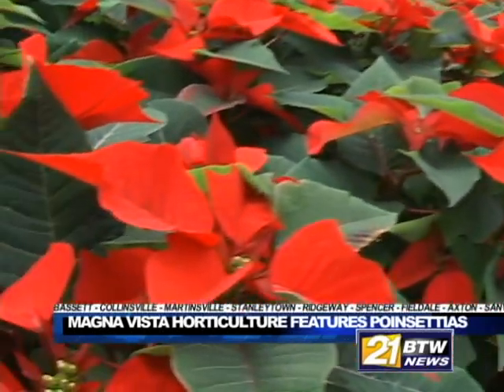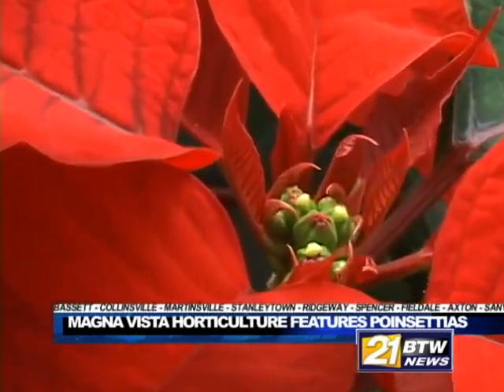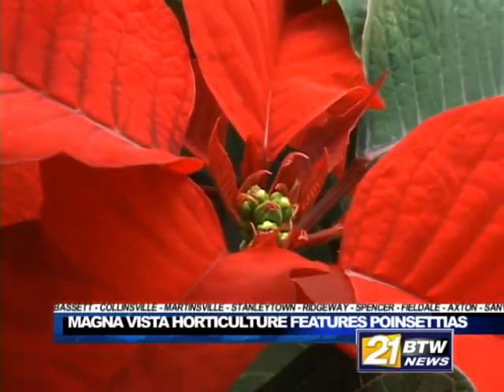MAGNA VISTA HIGH SCHOOL STUDENTS POINSETTIA SALES